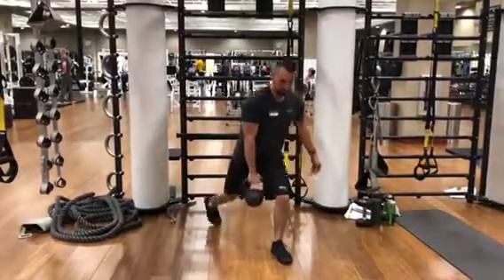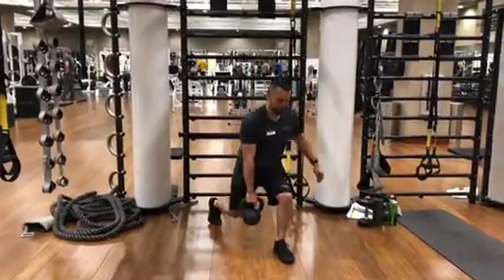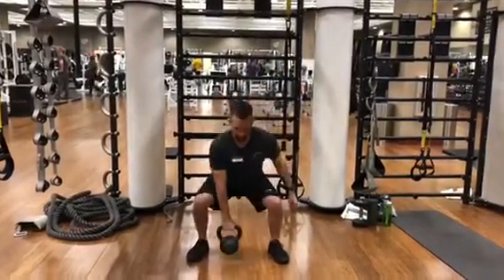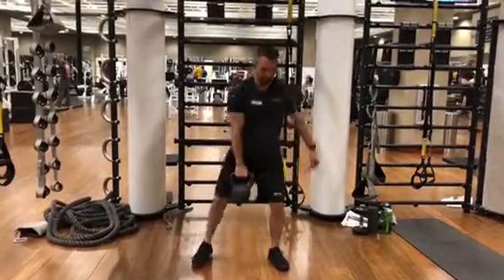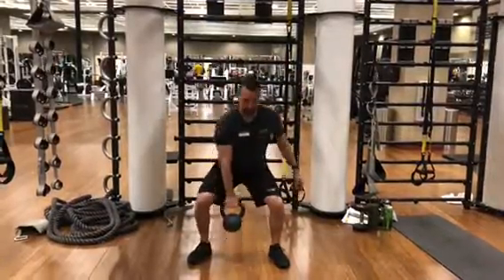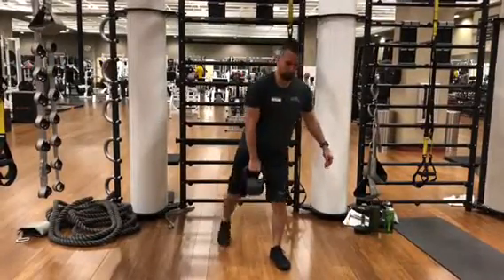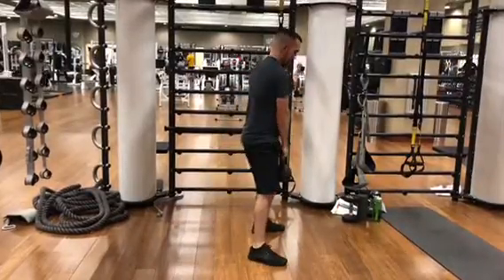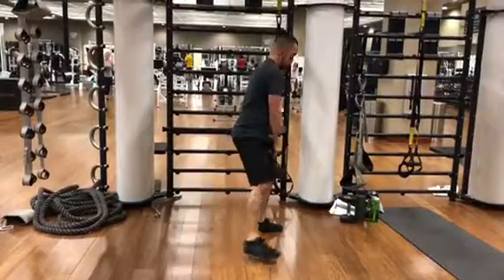Kettlebell Squat To Lunge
Your going to perform a kettlebell squat (feet shoulder width apart and toes pointing out about 30 degrees) while holding the kettlebell with your right arm, than you will lunge back diagonally so that way your knee is pointing in the direction of the toes. Perform this exercise on both sides till failure.